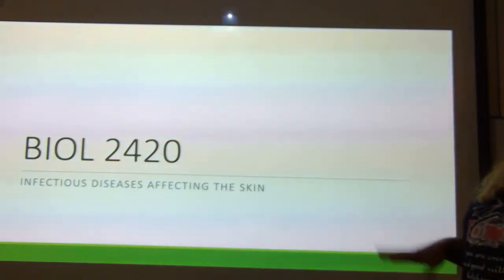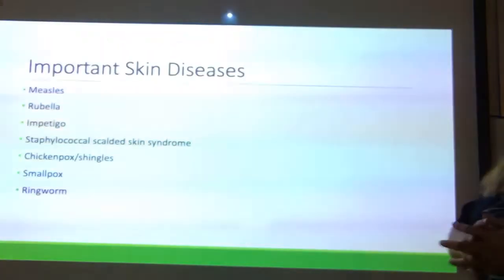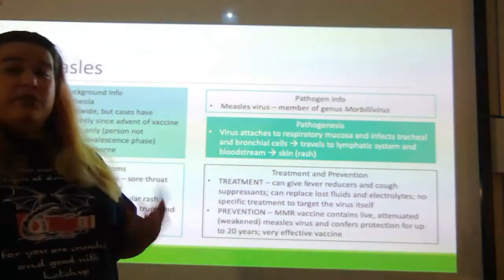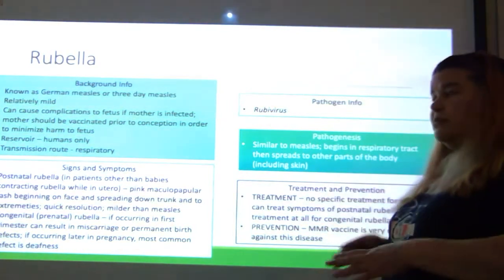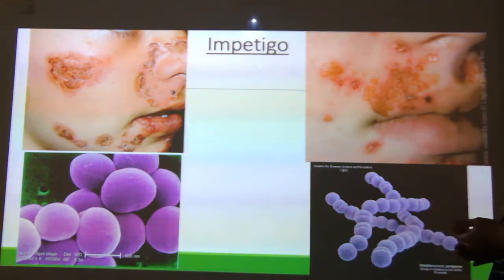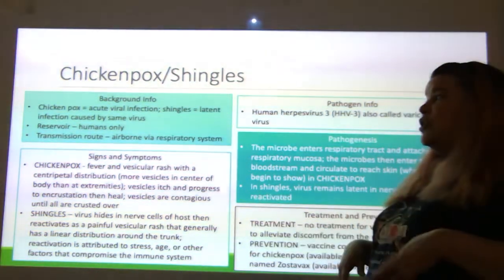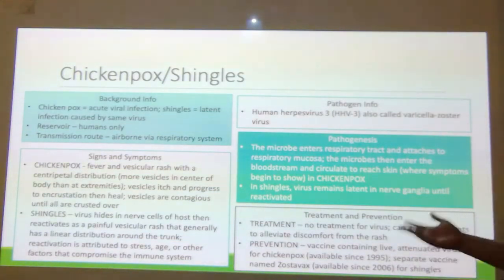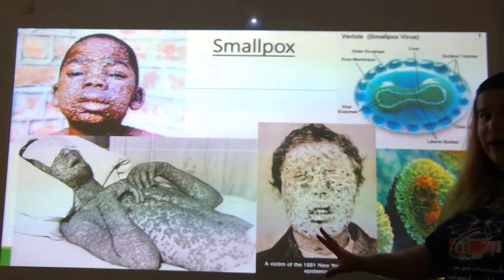Chapter 16- Infectious Diseases Affecting the Skin